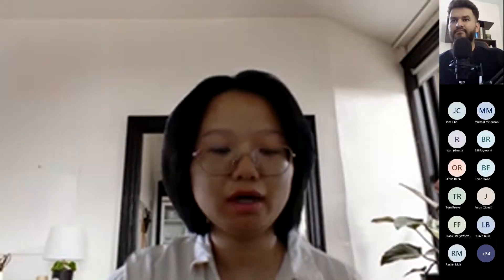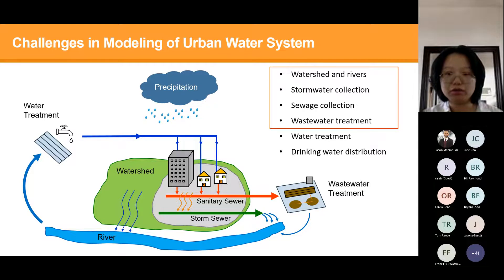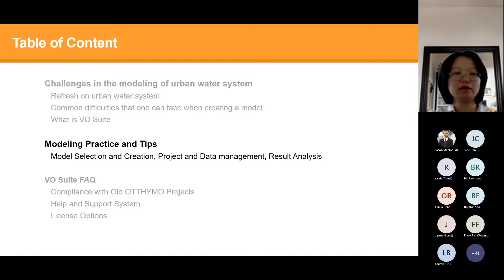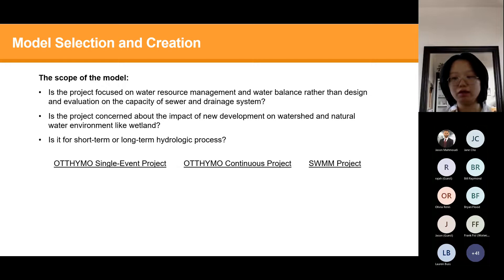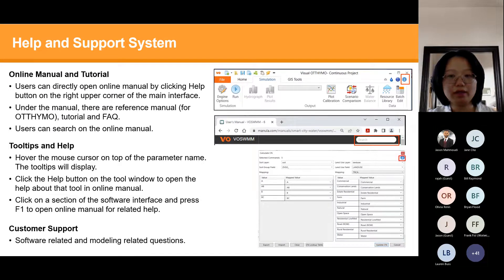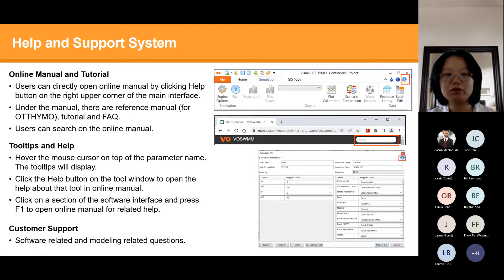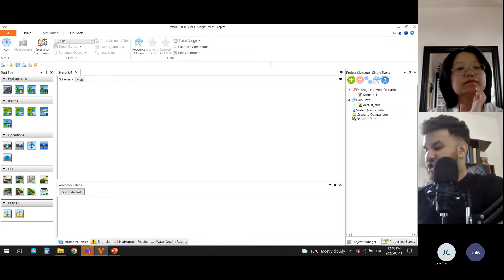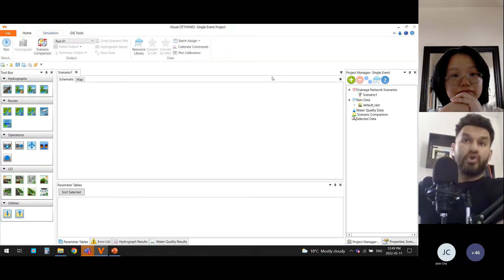Webinar 1 - A different, simple and smart approach to model Urban Water Systems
SCW - Webinar  1 - May 11th, 2022

A different, simple and smart approach to model Urban Water Systems.

Dr. Lisha Guo shows how to use Visual OTTHYMO to model urban water systems.